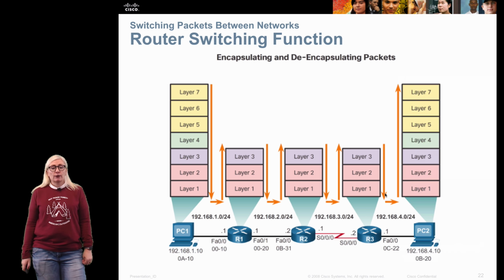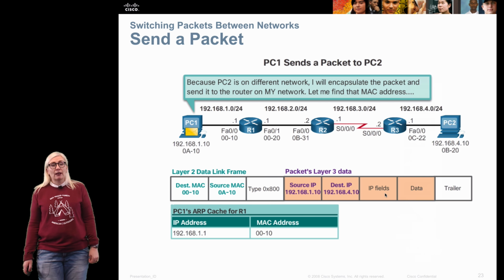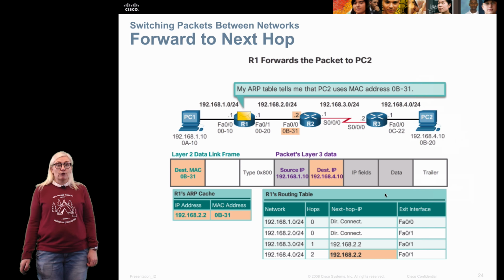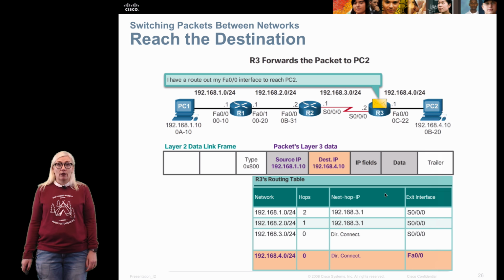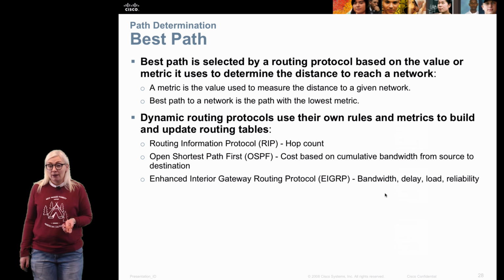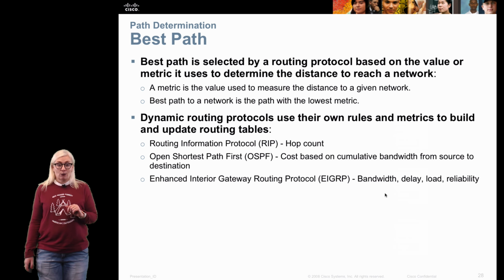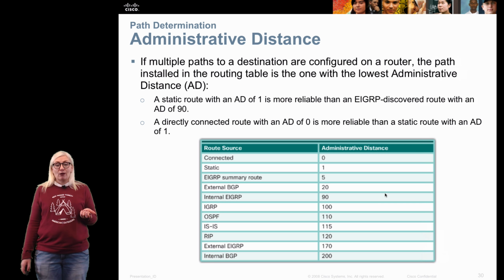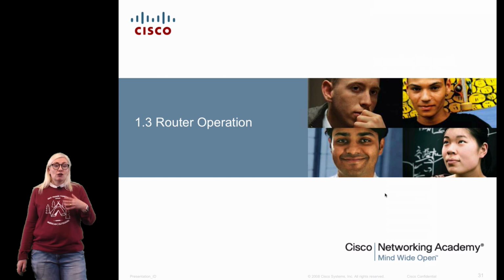CCNA2 1.2 Routing Desicions